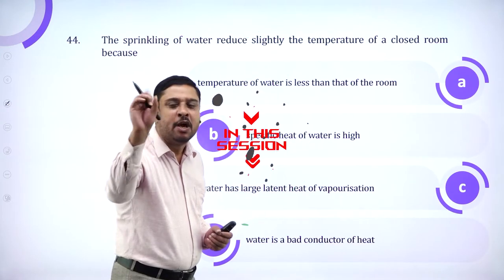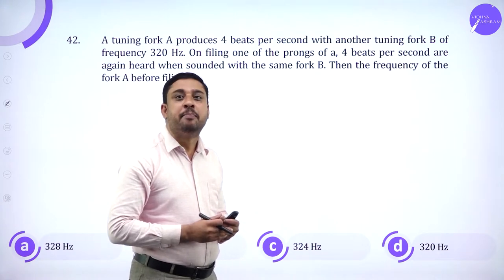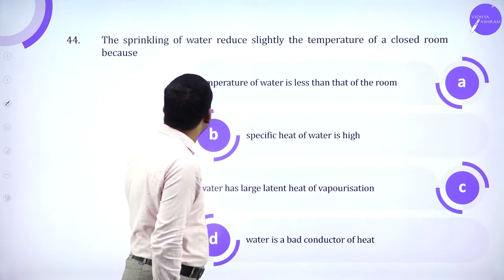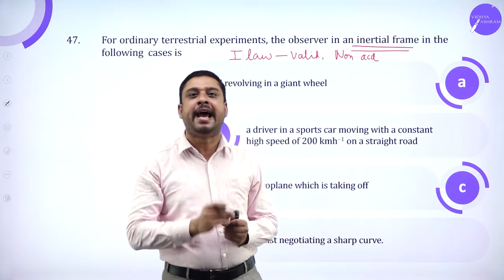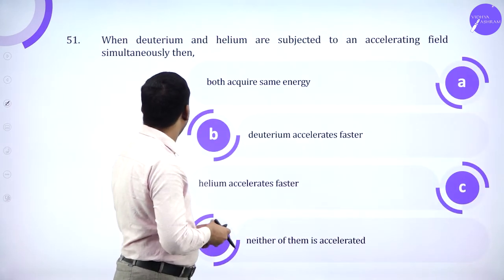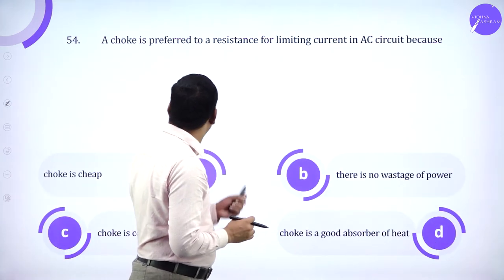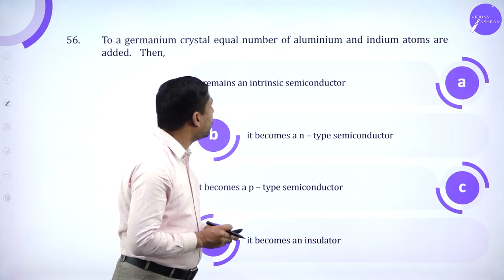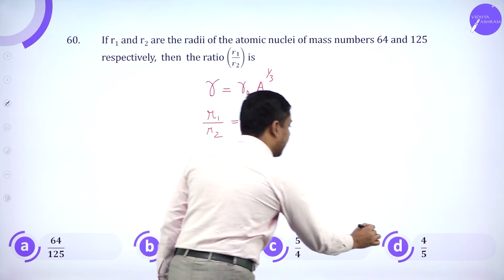KCET 2006 | PHYSICS | ONLINE PAPER DISCUSSION | PART 3/3 | by SD Sir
KCET 2006 | PHYSICS | ONLINE PAPER DISCUSSION | PART 3/3

TOPICS COVERED :  DETAILED DISCUSSION WITH TIME SAVING
• APPROACHES & STRATEGIES
• CONCEPTS & METHODS
• TIPS & TRICKS
• SHORTCUT TECHNIQUES